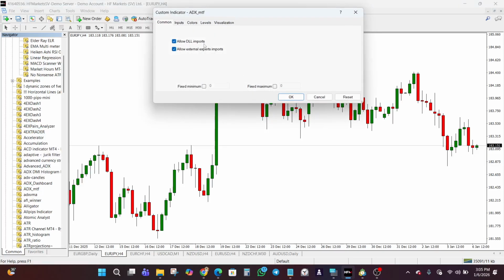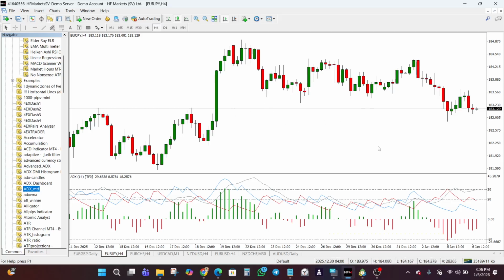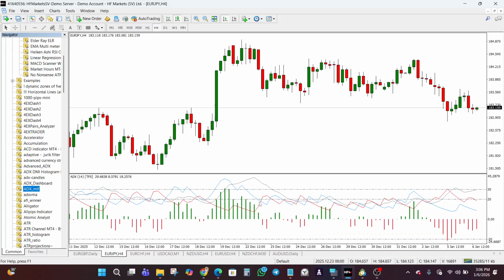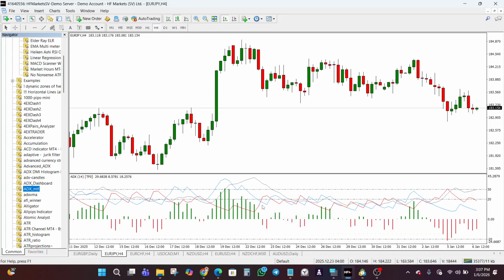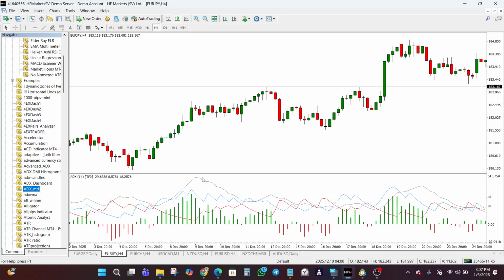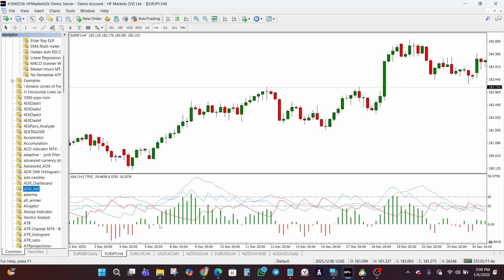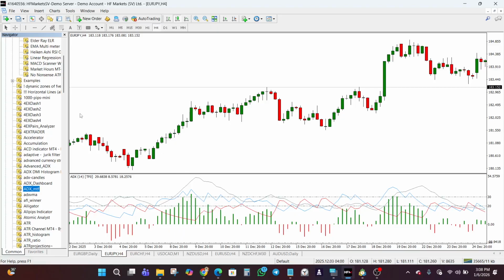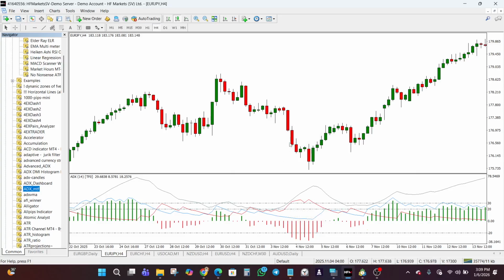ADX MTF Indicator for MT4 - SIGNALS EXPLAINED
Trade with higher confidence using the ADX MTF Indicator MT4. This indicator shows ADX readings from multiple timeframes on a single chart, helping you confirm trend strength, filter low-quality setups, and align entries with higher-timeframe momentum.